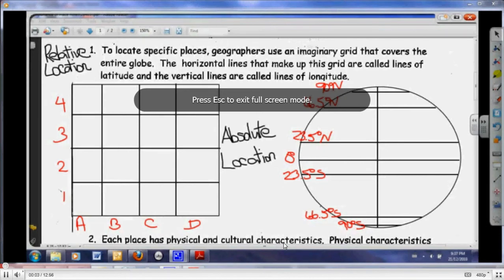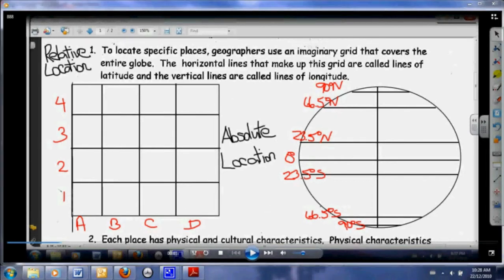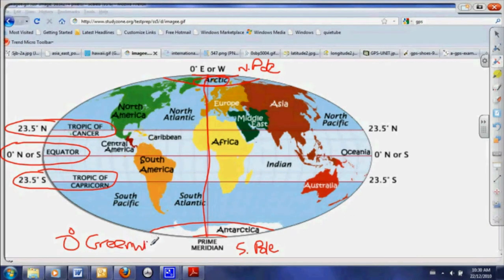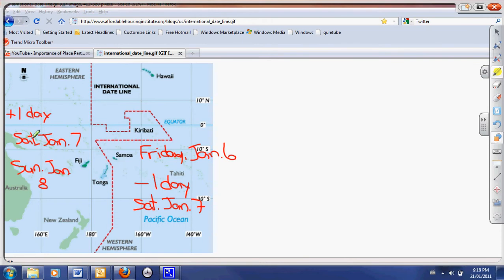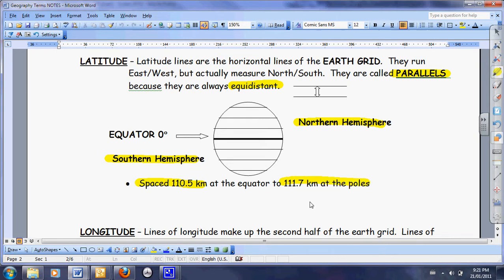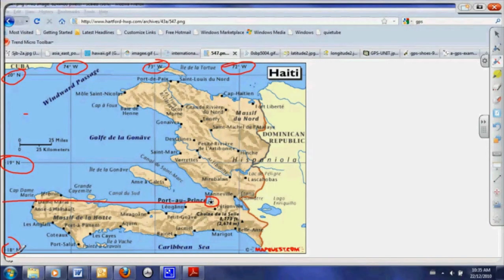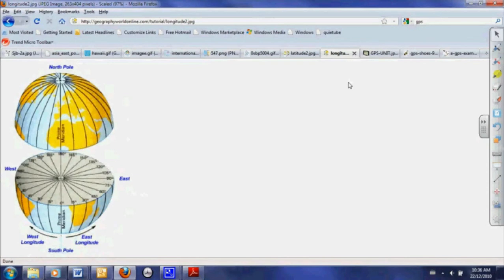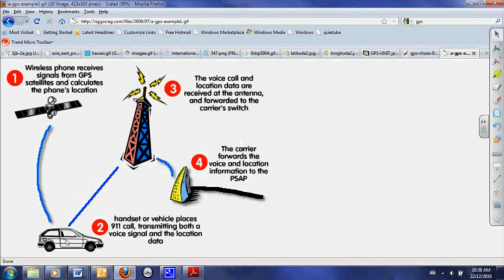Importance of Place Part 2 Screencast